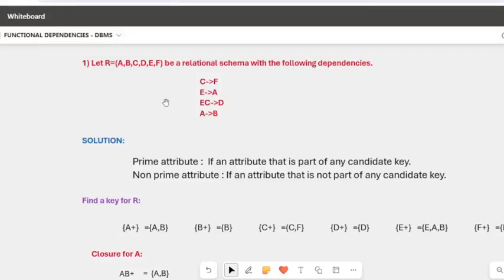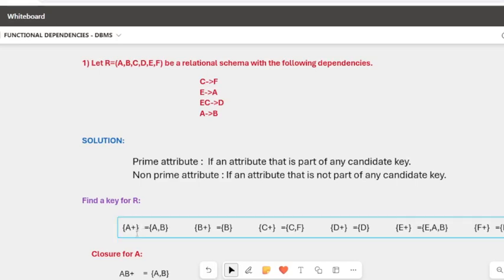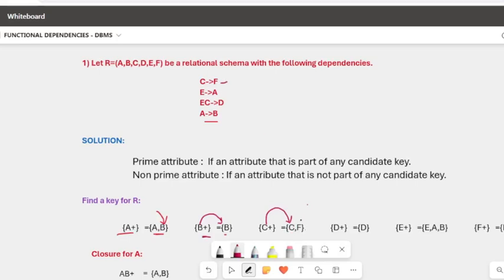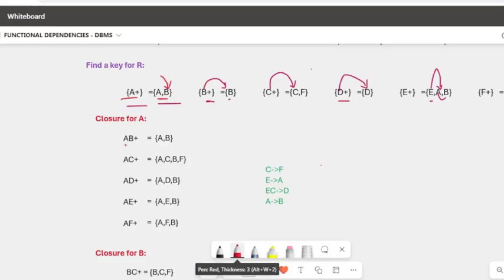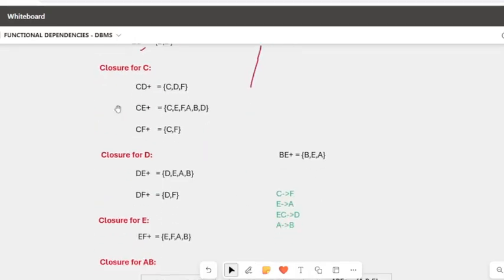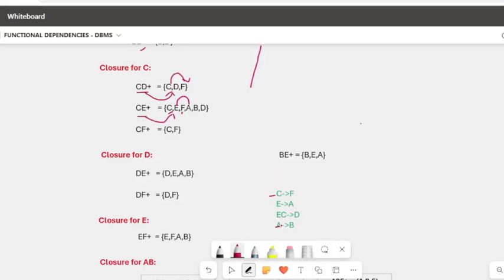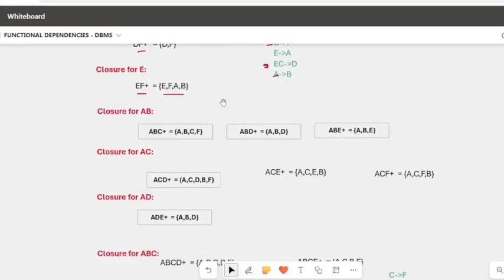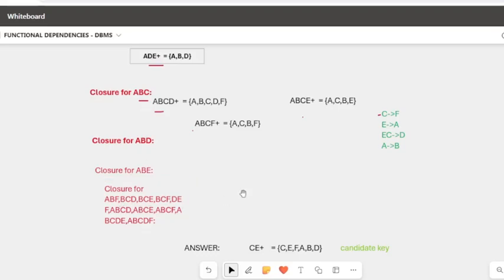Prime Atrributes in functional Dependency method 1